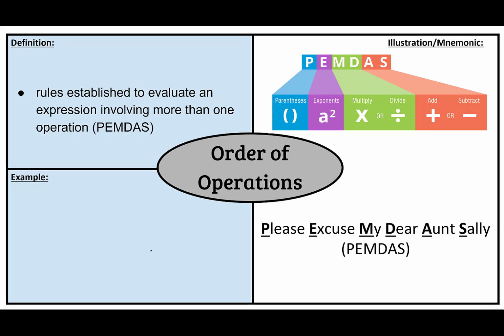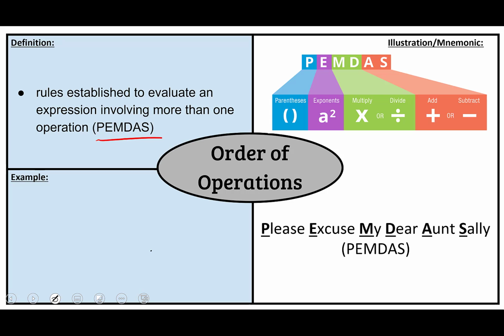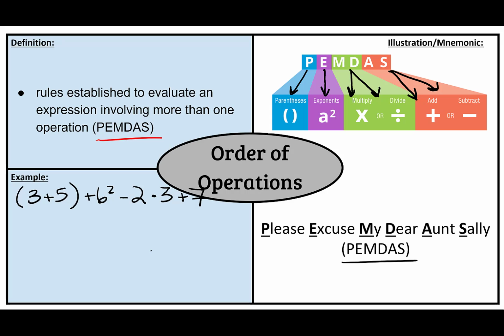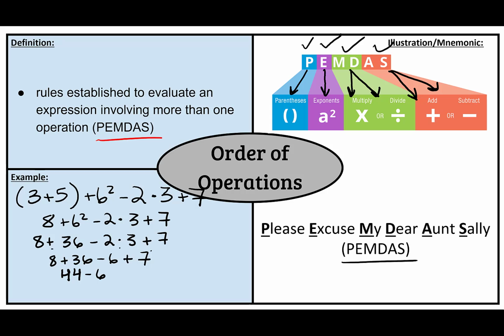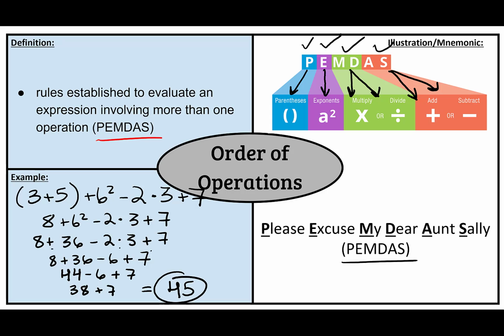Algebra Vocabulary: PEMDAS (Order of Operations)